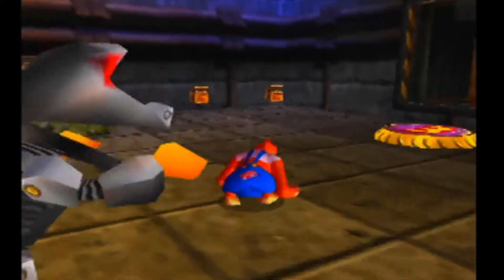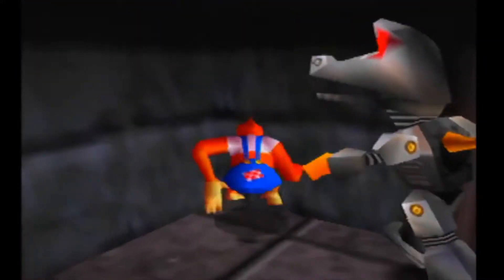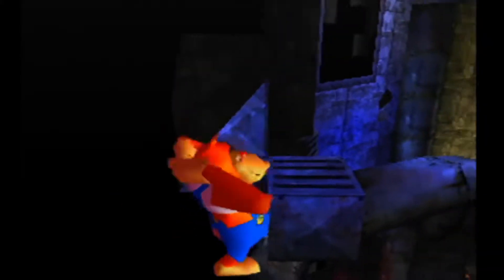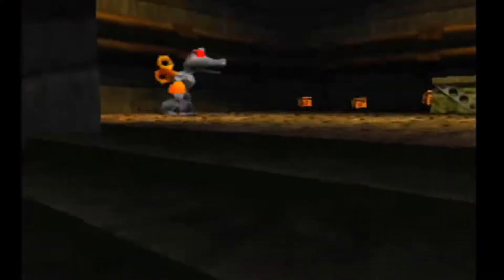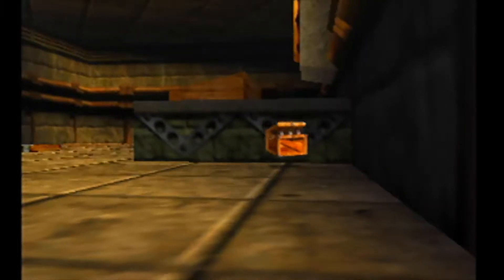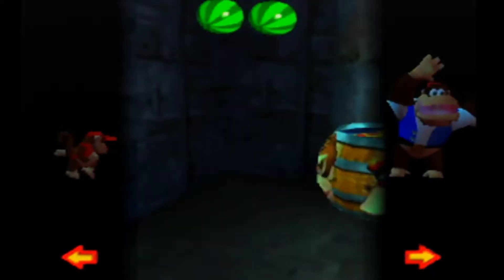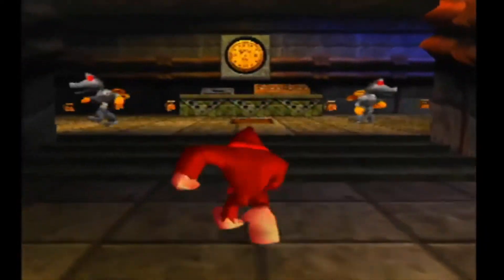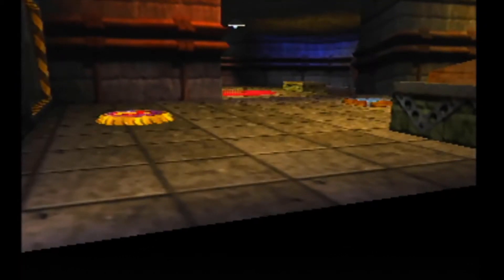DK64 Hatch Skip tutorial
Tutorial for both usual methods for getting out of bounds in Factory + navigation for Tiny's Arcade cage and Lanky's Prod Room GB